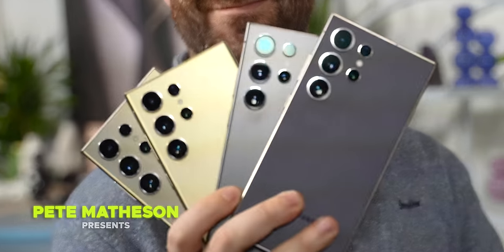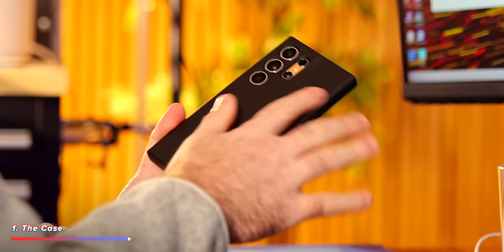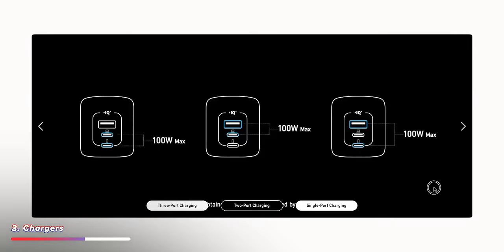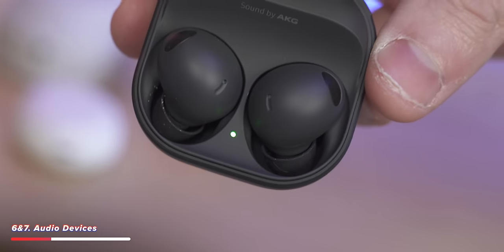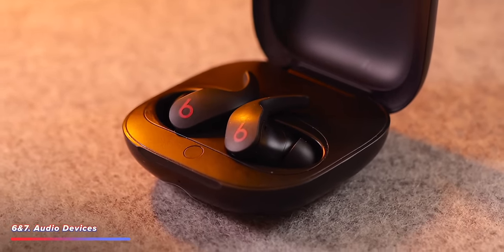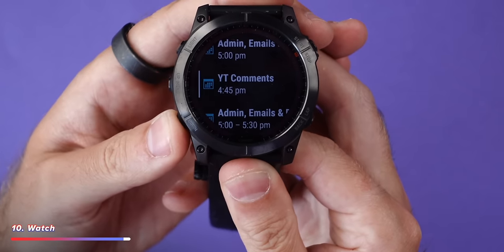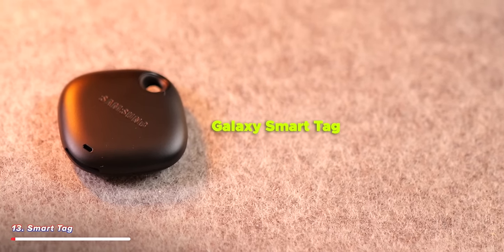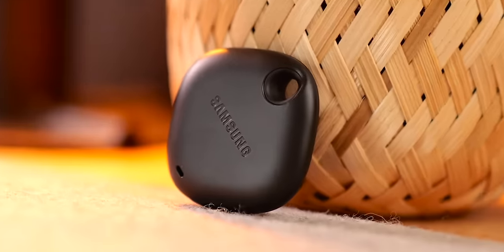13 Must Have Accessories for Samsung Galaxy S24 Ultra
Paperlike for iPad
Screen Protector
Wall Charger
Anker Nano Power Bank
Anker Outdoor PowerCore
Galaxy Buds 2 Pro
Eartips for Galaxy Buds 2 Pro
Beats Fit Pro
Pixel Watch 2
Galaxy Watch 6
Garmin Watch
Whoop 4.0
Samsung Triple Charger
Samsung Smart Tag
Samsung Smart Tag PLUS
S24 Ultra

If you’ve just picked up your brand new Samsung Galaxy S24 Ultra, then you’ll want to pick up these accessories to take your Ultra game to the next level!

0:00 The BEST Case!
2:14 The ONLY Screen Protector!
3:45 How to CHARGE your phone!
5:20 Which EARBUDS to choose?
7:43 iPad or Galaxy Tablet?
9:10 Which WATCH or WEARABLE?
11:12 Samsung TRIO Charger: Going ALL IN!
12:34 Smarttags instead of Airtags!

MY TOP RECOMMENDED TECH:
💟 57" Samsung G9 Neo Screen

🌵 NEW HERE? 🌵
My name is Pete and from 2011, I started and grew an IT Support and Services Company from £0 to over £1m in turnover before selling the business in 2020. New video's every week! I upload videos around the latest and greatest tech.

--SMPOST--13 Must Have Accessories for Samsung Galaxy S24 Ultra